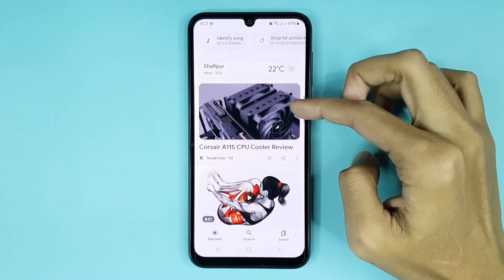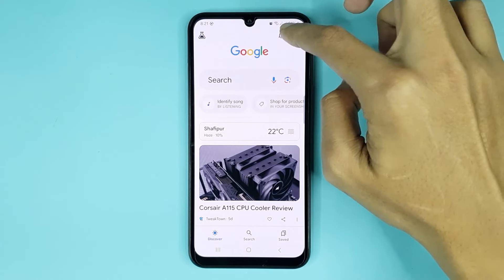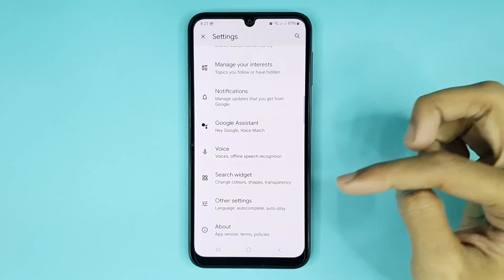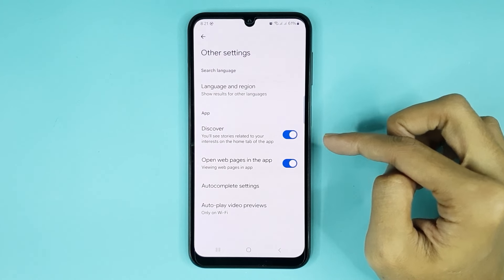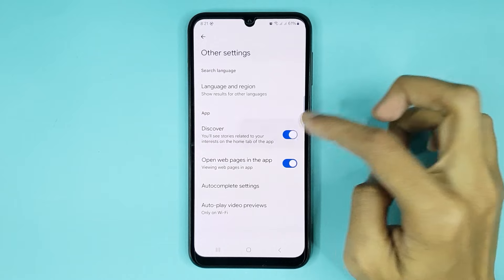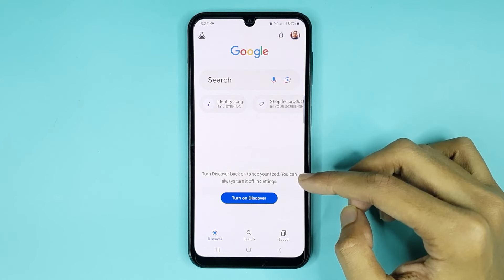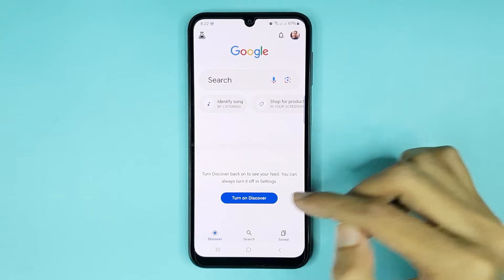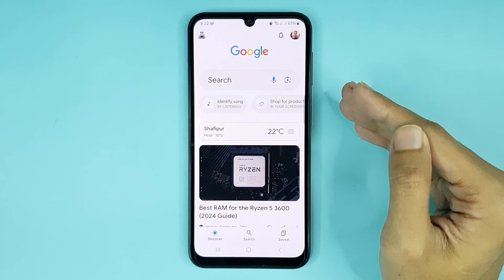How to Turn off Google News Feed in Android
A quick guide on, how to enable or disable Google News feed in your Android phone.